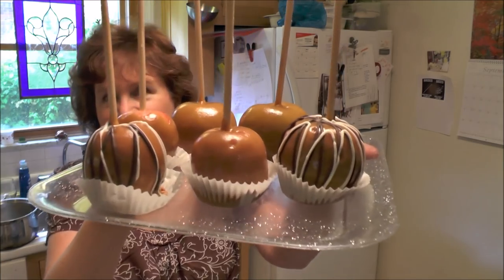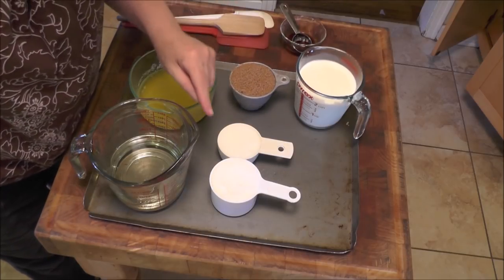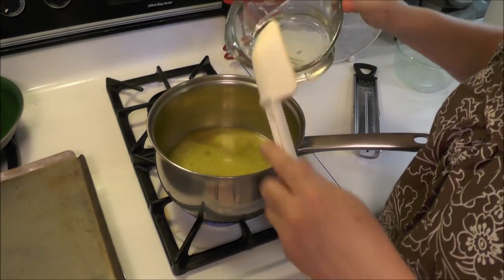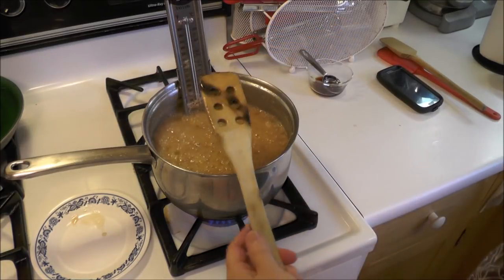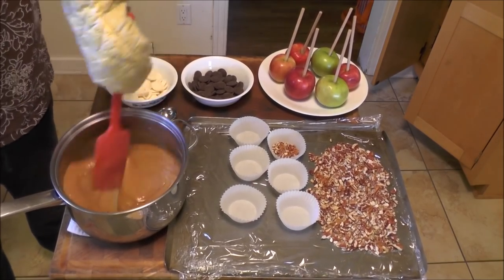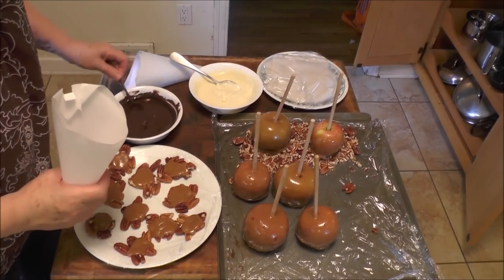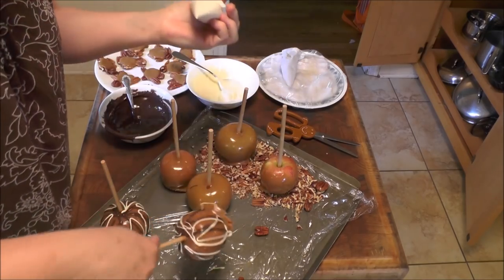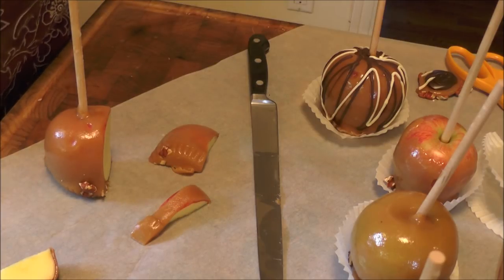Fantastic Soft Caramel for dipping Apples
How to make soft caramel and dipping apples.  This is the same caramel that is wonderful for making Chocolate Turtles and small squares of caramel to pop in your mouth.
This video offers a lot of candy making techniques.
to see our signature candy, English Toffee.